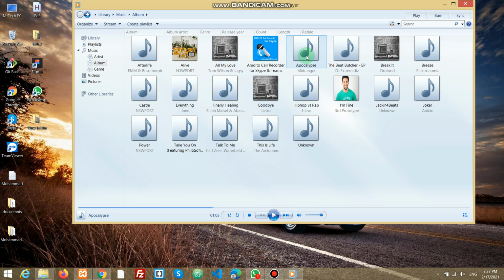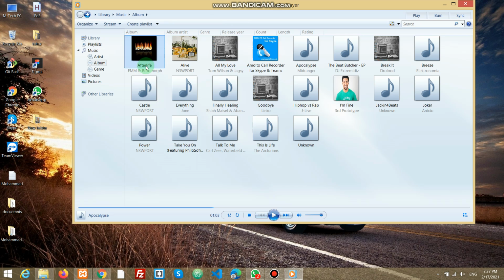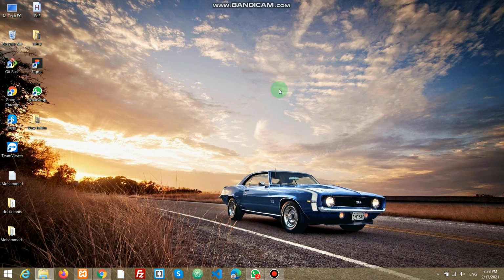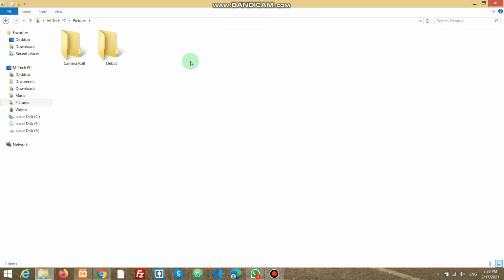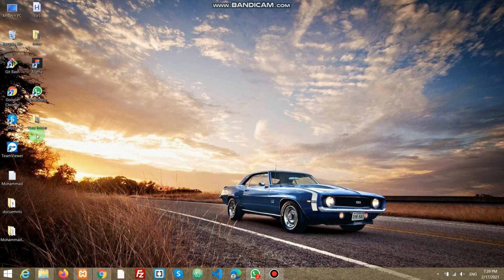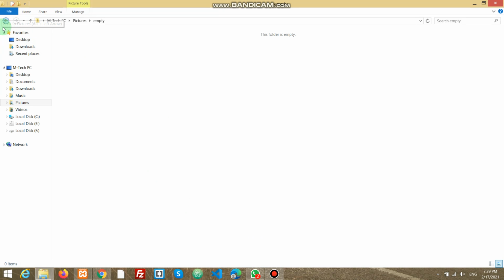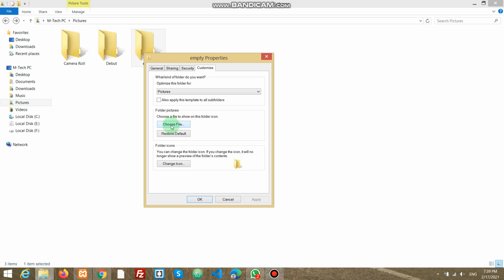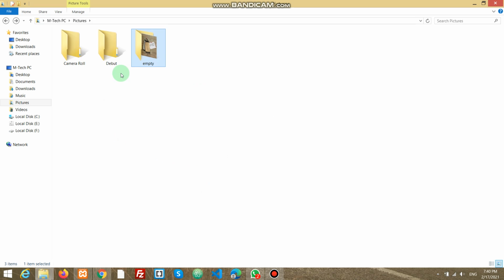Windows 8.1 some cool hacks and Tricks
In this video I will show You some cool hack in windows 8.1 and it's really fun.